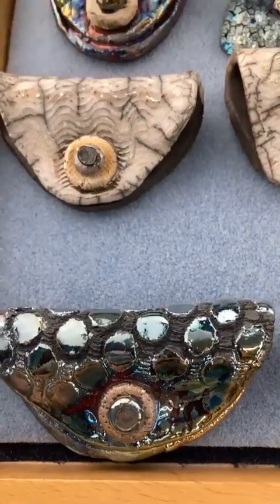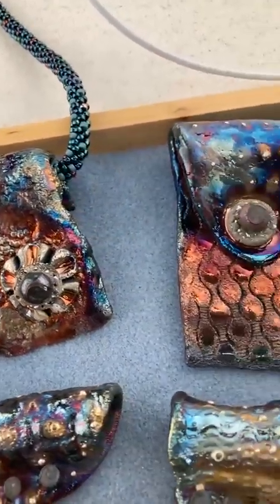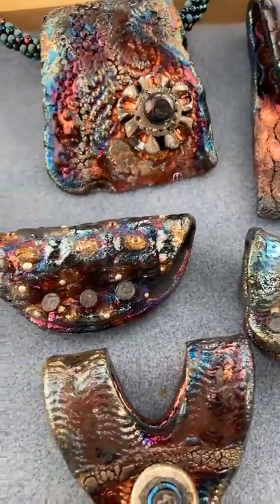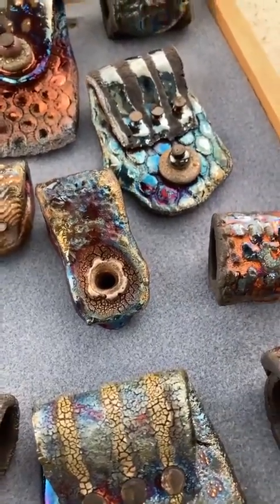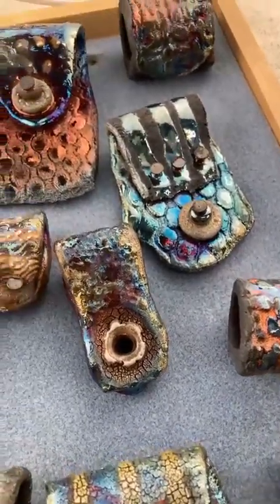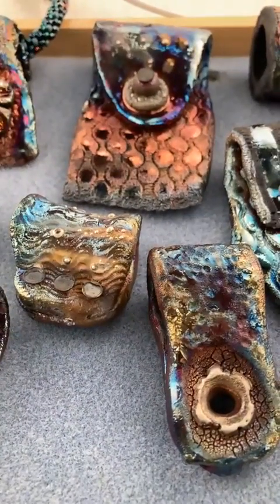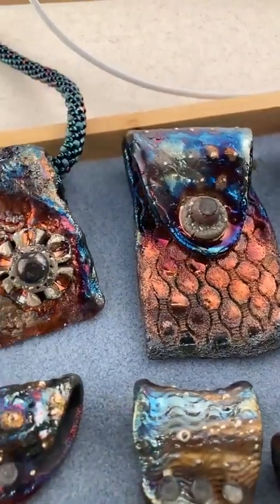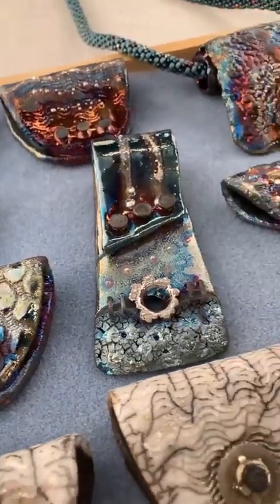Live Video Preview of Forged in Fire Slide Pendants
Kits launch at 5:00 PM AZ time on Friday, April 26th.